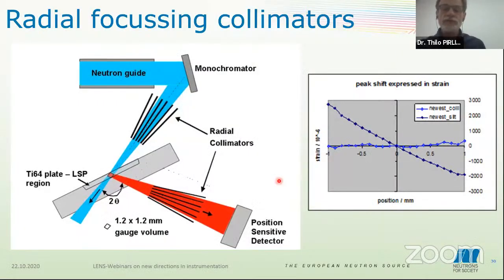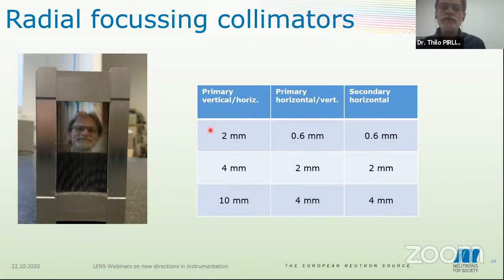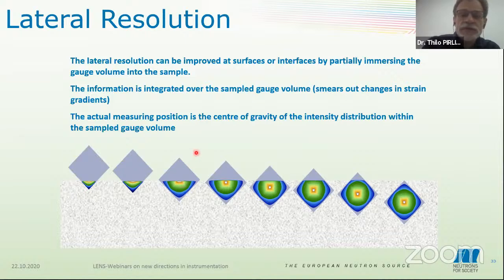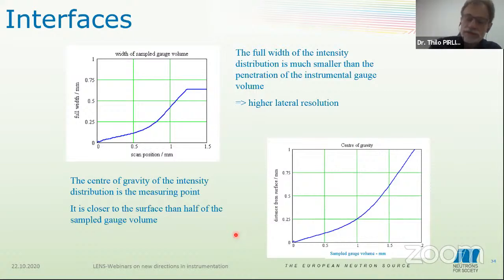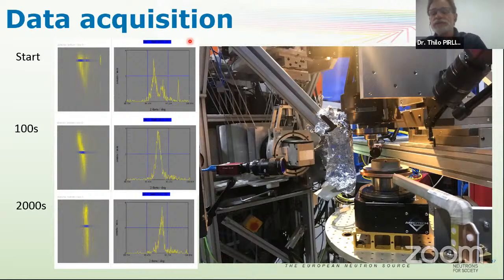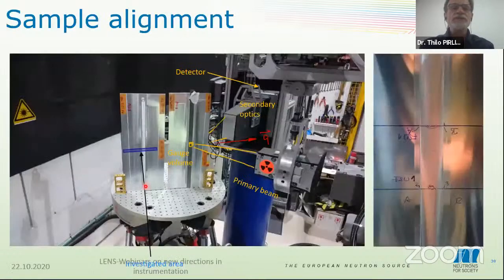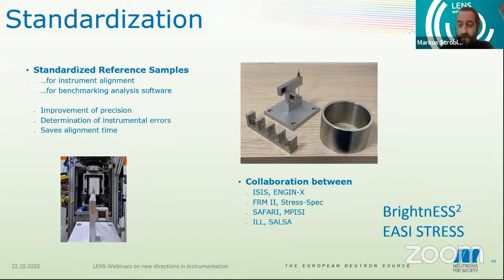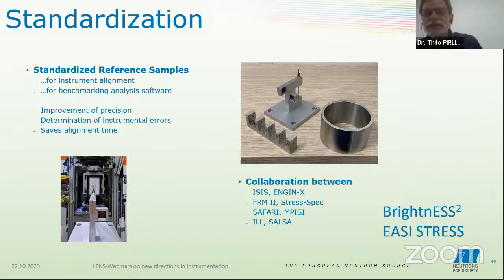LENS webinar #6 | Neutron Diffraction Instrumentation for stress determination